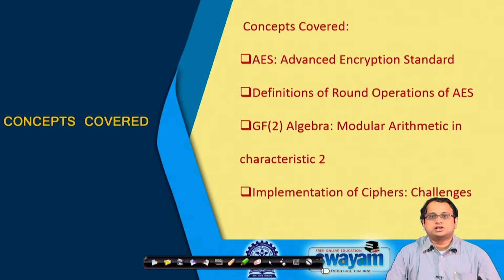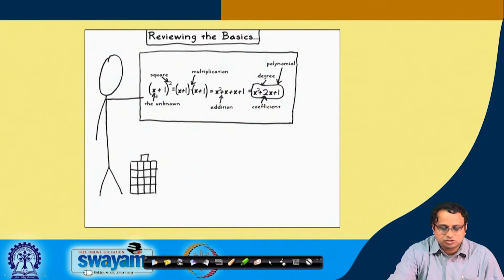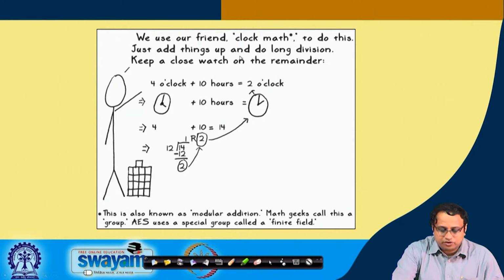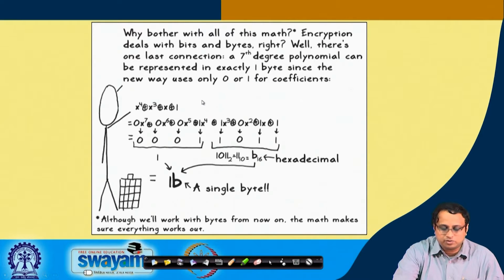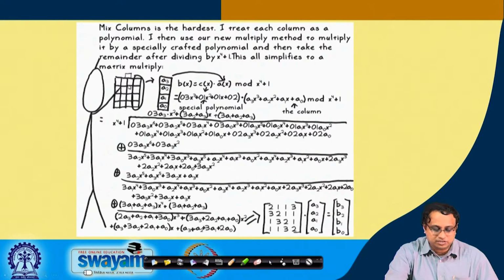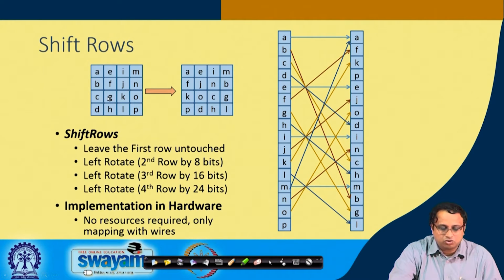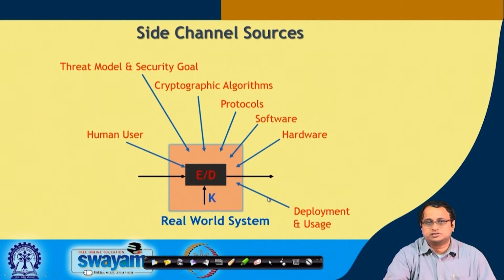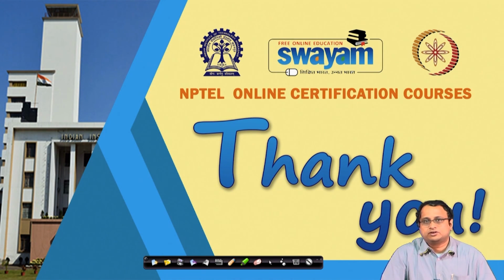Advanced Encryption Standard(AES) and Side Channel Analysis